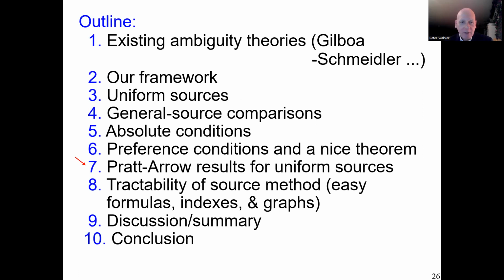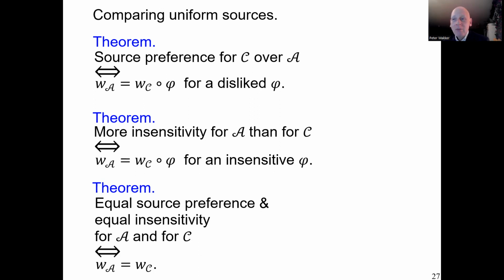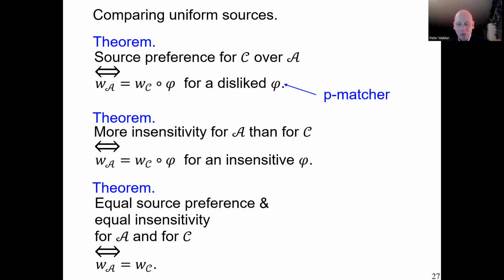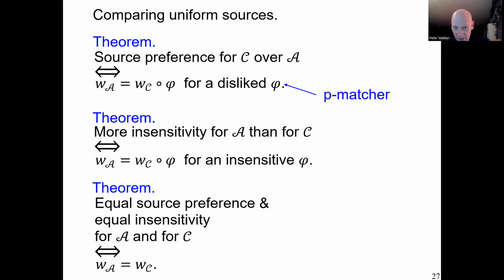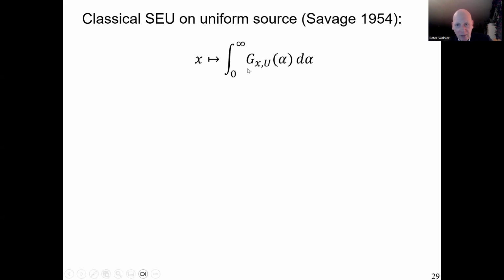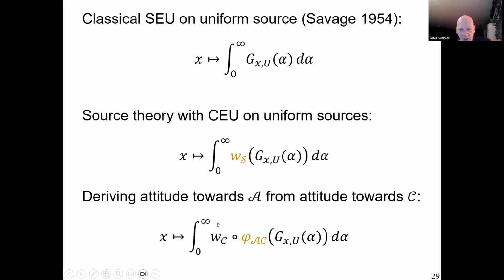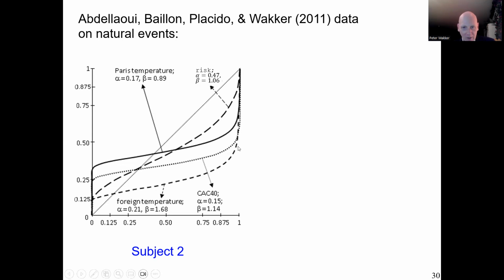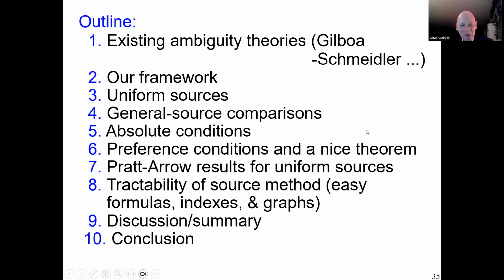Source Theory 3 12Nov2023 19mins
Source theory is new economic theory on ambiguity (unknown probabilities). Accommodates ambiguity aversion and Ellsberg paradoxes: different probability weighting under ambiguity than under risk.
Paper: Baillon, Aurélien, Han Bleichrodt, Chen Li, & Peter P. Wakker (2023) “Source Theory: A Tractable and Positive Ambiguity Theory,”